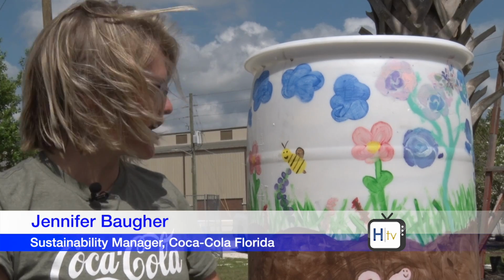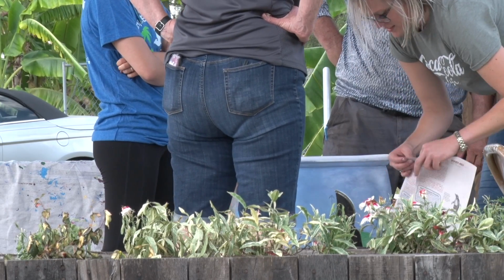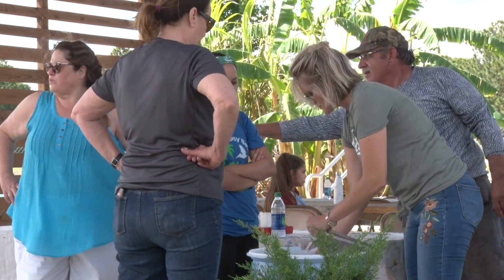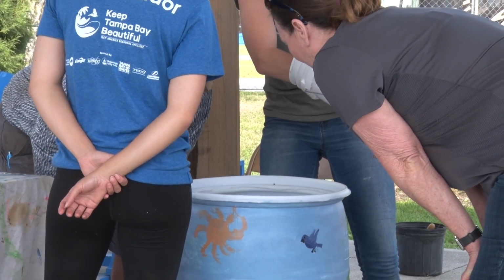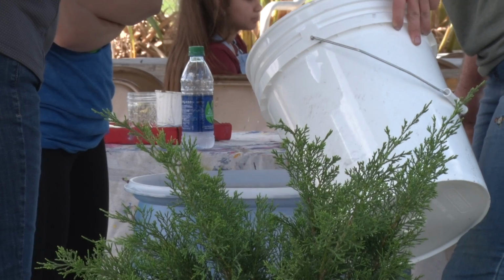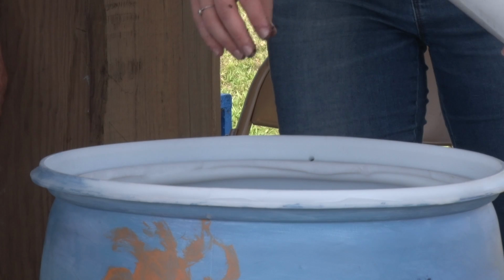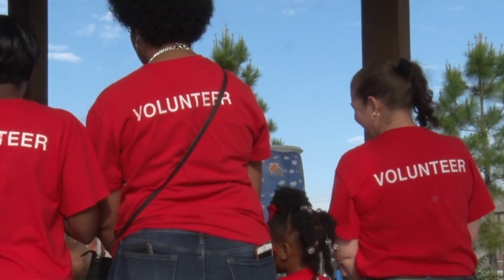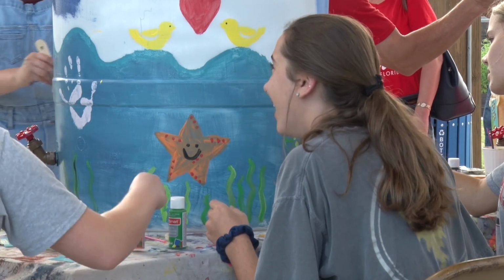Florida Learning Garden and Coca Cola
Coca Cola Beverages Florida sustainability manager, Jennifer Baugher, explains the importance of rain collection and worm compost barrel and their benefits. Also Coca Cola's role in preserving Tampa Bay's ecology!